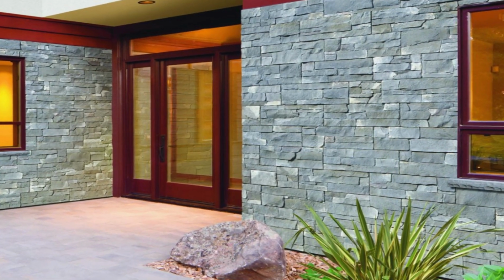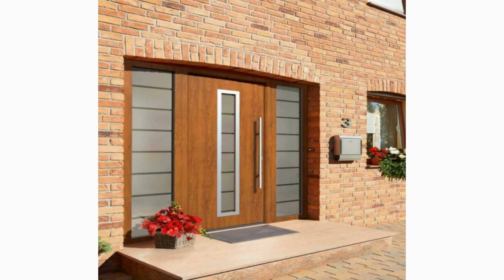Top 100 Exterior Wall Tiles Design 2024 | Modern Front Wall Design Ideas | Elevation Tiles Design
In this video, Top 100 Exterior Wall Tiles Design 2024, Modern Front Wall Design Ideas, House Exterior Design Ideas, Elevation Tiles Design for Home, Wall Tiles Design Outdoor, Front Elevation Wall Tiles Design and Elevation Tiles Ideas,